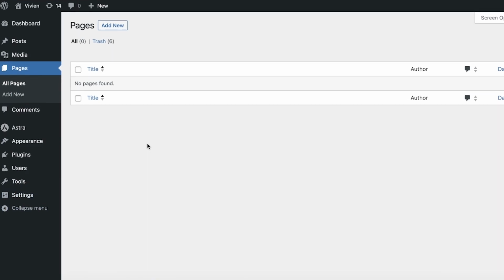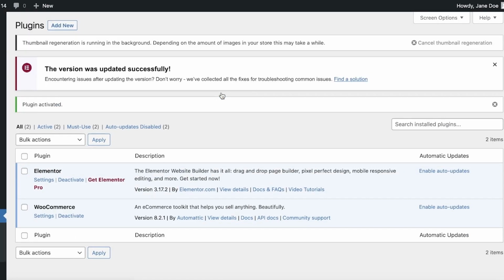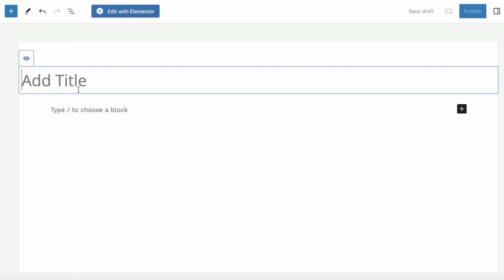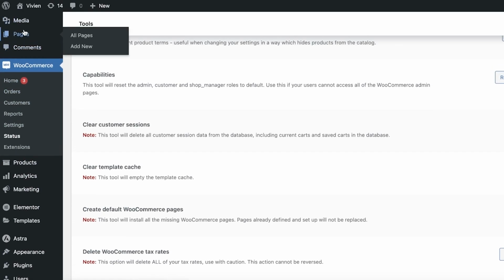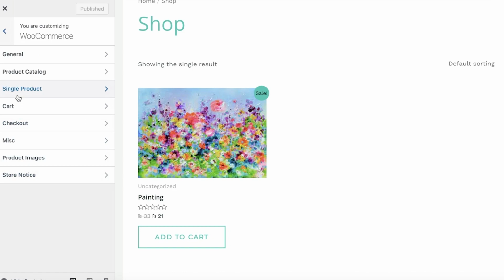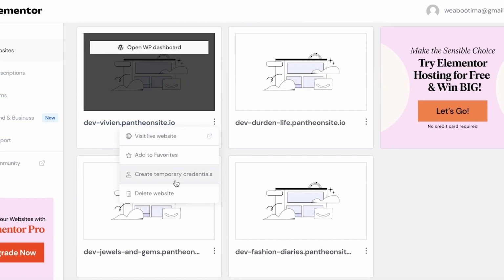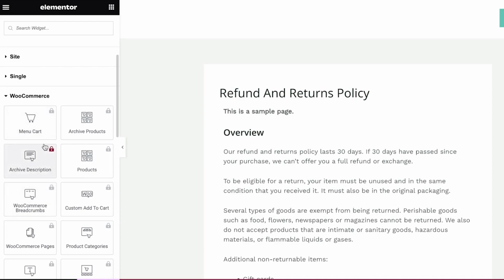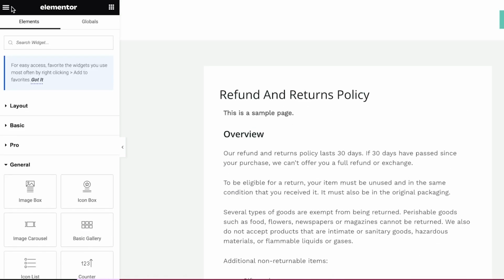How To Edit Woocommerce Shop Page (With Elementor) | 2026 Step by Step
When it comes to creating a professional and visually appealing online shop, Woocommerce is a popular choice among many businesses. However, sometimes the default layout of the Woocommerce shop page may not align with your brand's aesthetic. That's where Elementor, a popular page builder, comes in. With its user-friendly interface and drag-and-drop features, it allows you to easily edit and customize your Woocommerce shop page for free.

From changing the layout and design to adding custom elements and widgets, the possibilities are endless. With this powerful tool, you can create a unique and professional shop page that represents your brand and attracts customers. Best of all, it requires no coding skills, making it accessible to all business owners. Don't settle for a generic shop page, use Elementor to elevate your online store and stand out from the competition.